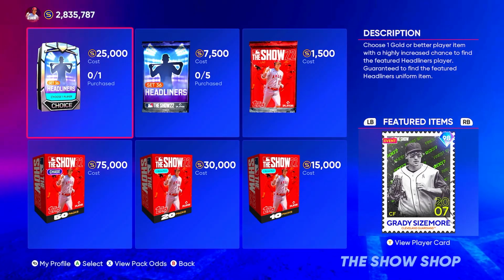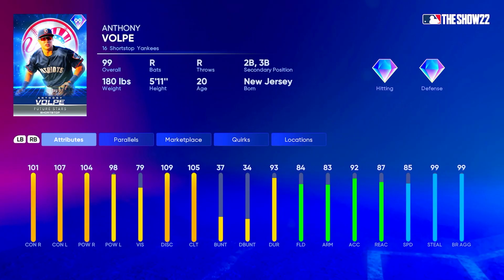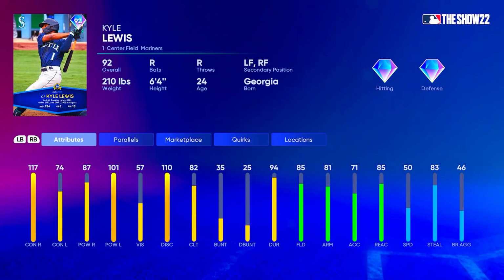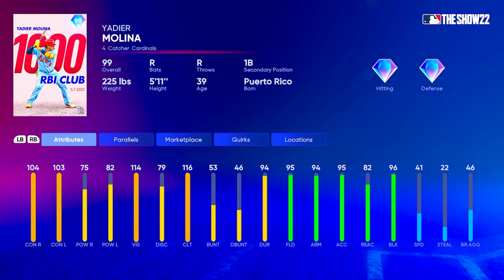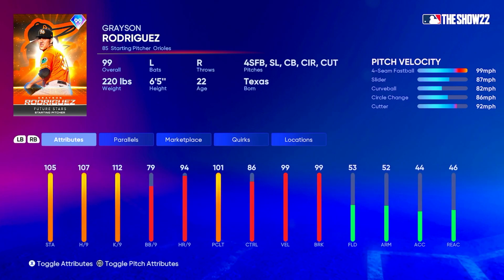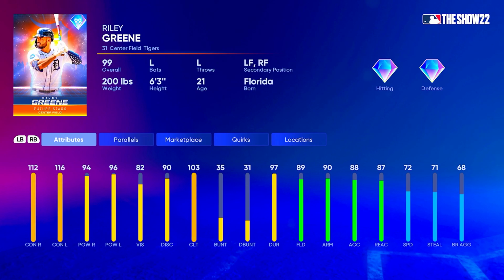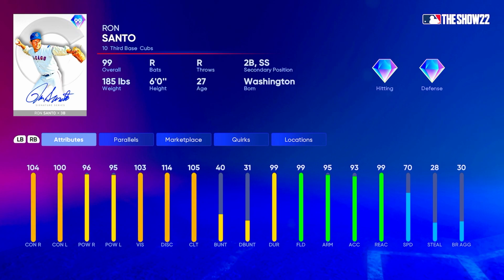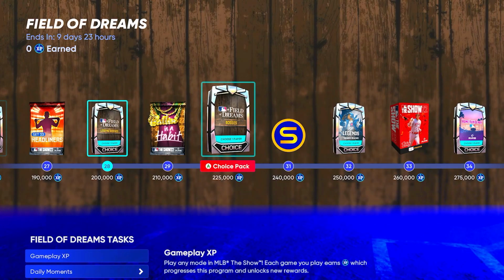CRAZY CONTENT DROP! 11 NEW *99* DIAMOND PLAYERS WERE RELEASED! l MLB The Show 22 Diamond Dynasty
Today’s video we will be discussing all the NEW content that just dropped today... The 99's are FINALLY here and they came in bunches as they dropped ELEVEN of them... Get ready for the BEST part of the content year as the 99s will start flying...

Show less